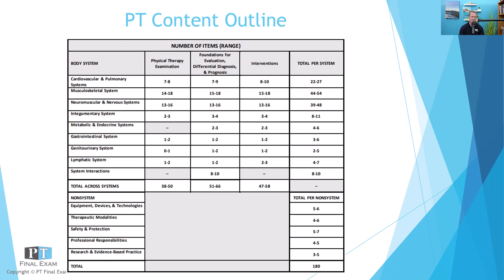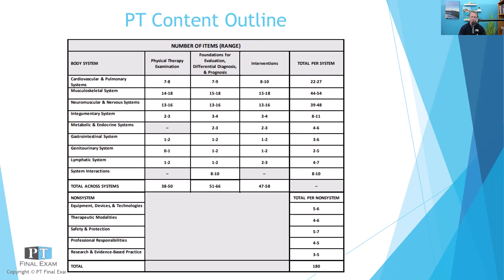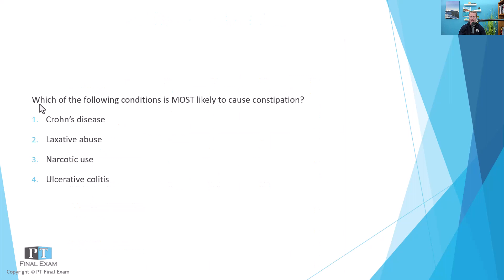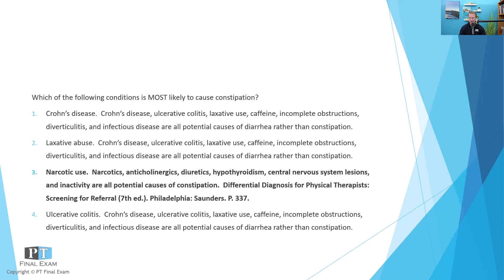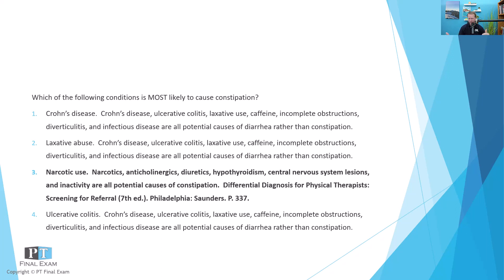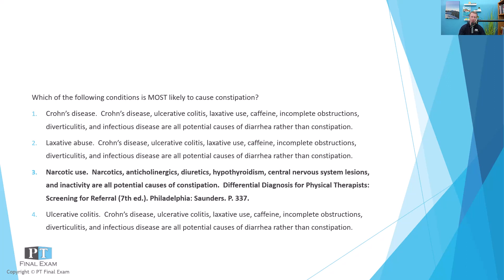NPTE Practice Question | 186 Gastrointestinal Differential Diagnosis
Which of the following conditions is MOST likely to cause constipation?

Find it all out in the podcast!  Be prepared for the NPTE so that you can pass with flying colors! for more information and to stay up-to-date with our latest courses and projects.